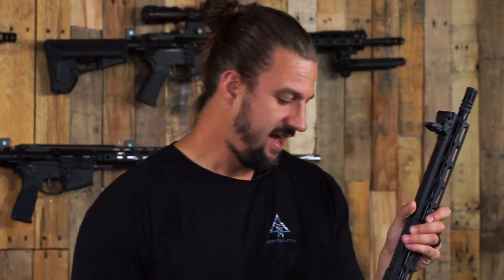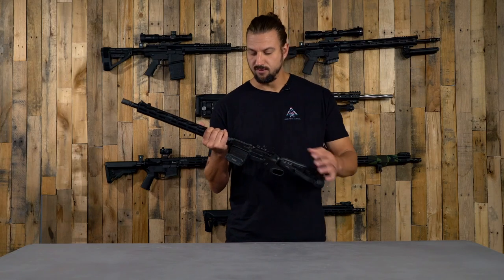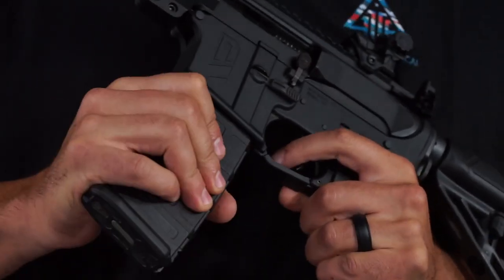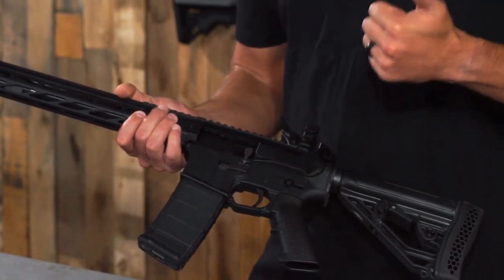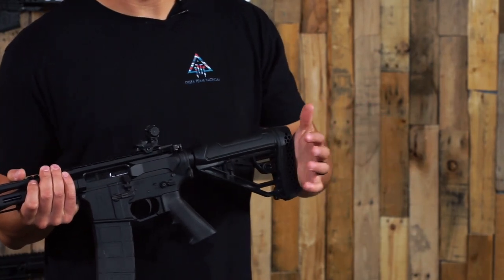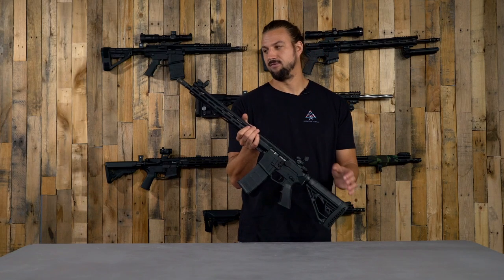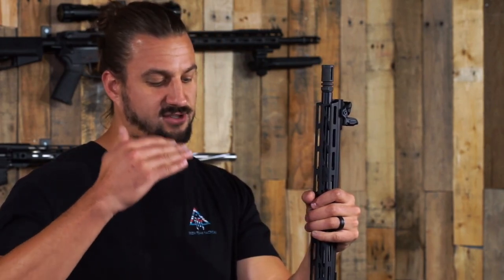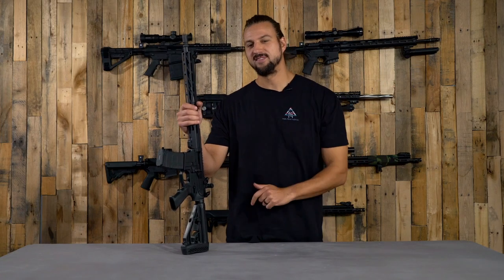The Best High-Quality Budget Left Handed AR-15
There are only so many options out there for left handed shooters.  We just wanted to highlight a new one that won't break the bank.

Stay up to date by signing up for our newsletter!

About Us:
We are Delta Team Tactical!  We are an online firearms parts and tactical gear retailer  based in Orem, Utah. We specialize in custom AR-15, Glock, and various other firearms-related items. We are dedicating this YouTube channel to the entertainment, education, and development of firearms ownership, enthusiasts, and builders!

All firearm use on the channel is filmed at closed ranges with safety officer present.  None of this content is made with intent to sell firearms or accessories.  Our goal is to educate people so that they can be as informed and safe as possible in their own firearm related activities.

0702 FFL SOT All NFA Rules Apply